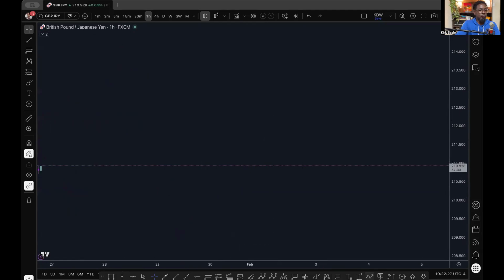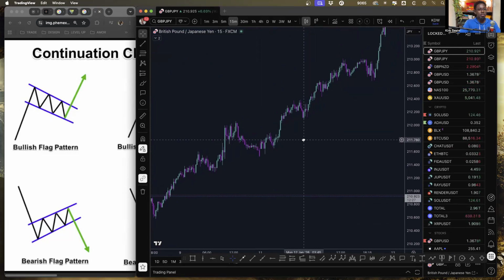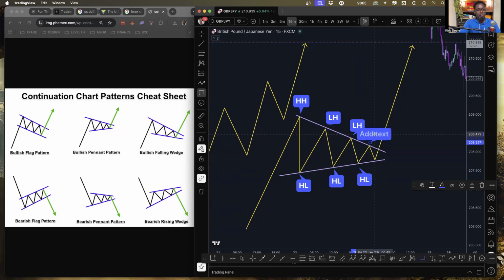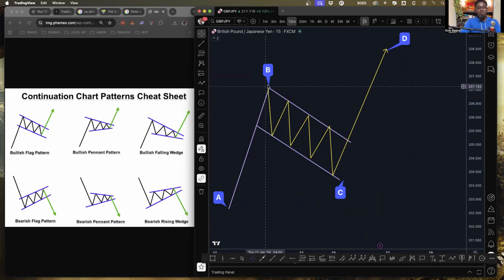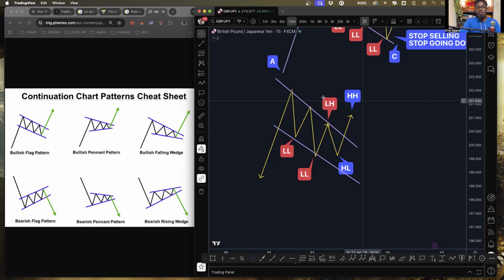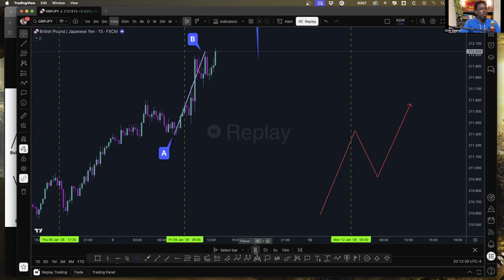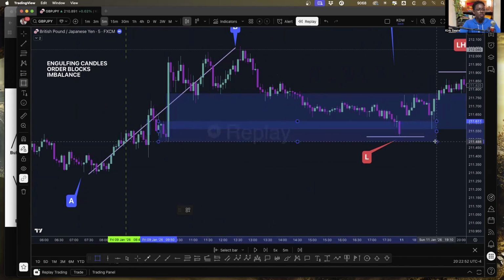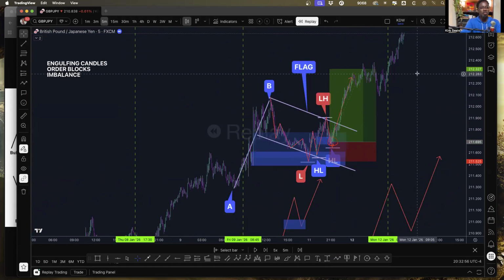How to Read the "Market’s Diary": Forex Patterns for Beginners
"The market is a creature of habit." If you feel like trading is a guessing game, it’s because you haven't learned how to read the market's diary. In this session, we stop looking at lines and start looking at the history of the move.

As a mentor, I see students get frustrated when a "perfect" setup fails. Often, it's not the pattern that failed... it's that we didn't wait for the market to revisit its past. Just like in life, the market has "core memories" or imbalances it must return to before it can grow. If you're tired of feeling like the market is against you, it's time to understand its psychology.

Today, we master Continuation Patterns:
The Big 3: Bullish Flags, Pennants, and Wedges, but simplified.
The Dot-to-Dot Method: How to draw trendlines without the headache.
The Major Stop Rule: My 3-step confirmation process. Indicate / Slow Down / Commit.
Market Trauma: Understanding why price must return to fill imbalances.

00:00 – The 3 Types of Analysis (Technical, Sentimental, Fundamental)
05:15 – Reading the "Market's Diary": Past Data vs. Future Moves
10:30 – Continuation Patterns: The Bullish Flag, Pennant, & Wedge
18:45 – The "Dot-to-Dot" Method: Simplifying Trendlines
33:20 – Inception: Finding the ABCD Pattern Inside the Flag
45:10 – The Driving Analogy: 3 Steps to a Safe Entry
01:03:05 – Market Trauma: Identifying Imbalance & Engulfing Candles
01:14:20 – "Core Memories": Why Price Returns to the Imbalance

Glossary for This Session
The Diary: The historical price action shown on a chart.
Imbalance: A gap in price where the market moved too fast and needs to return to "rebalance" (Market Trauma).
Engulfing Candle: A "Core Memory" candle that shows strong momentum and big bank intervention.
The 'Box': Your designated zone of interest where you wait for confirmation.